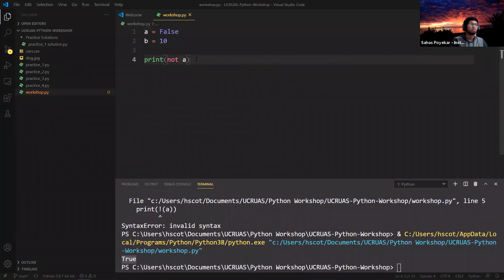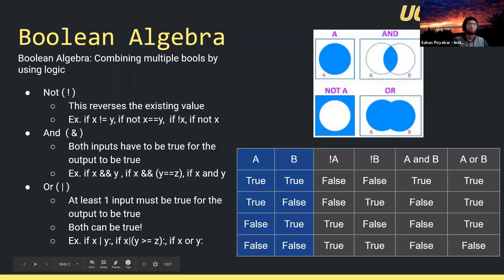Python Session 2 | Unmanned Aerial Systems at UC Riverside ✈️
Session 2: Python Basics - Using Python
    Topics: Boolean algebra, control flow, loops and methods.
    Workshop Leader: Sahas